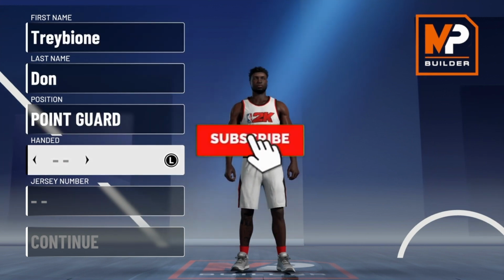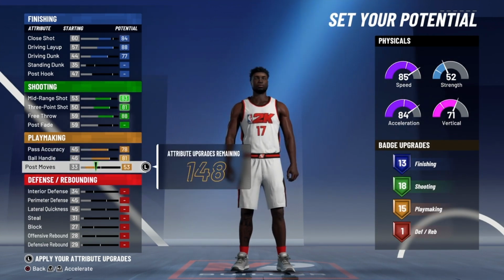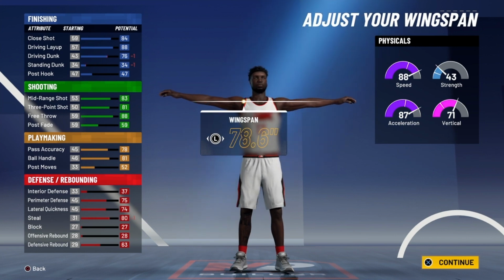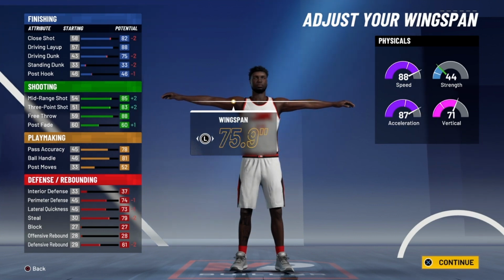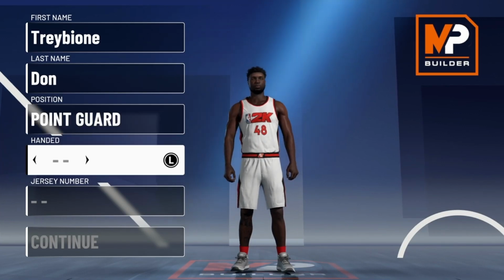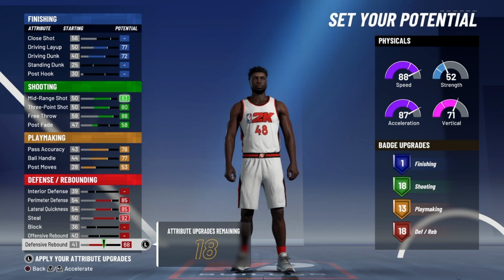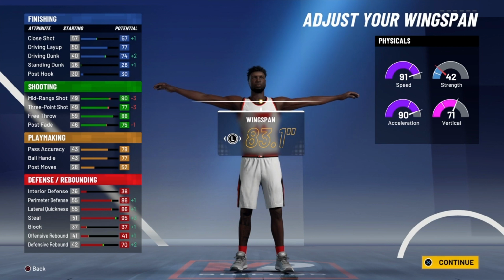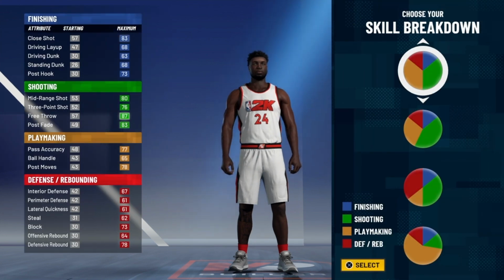*BEST* BUILDS IN NBA 2K21 AFTER PATCH! THESE DEMIGOD BUILDS CAN DO EVERYTHING!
New uploads coming daily! Turn post notifications on!